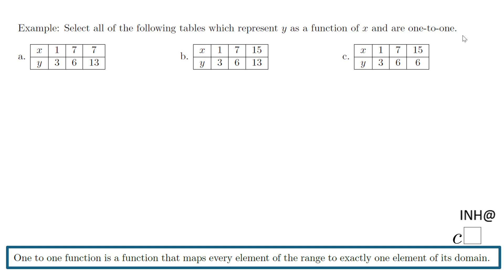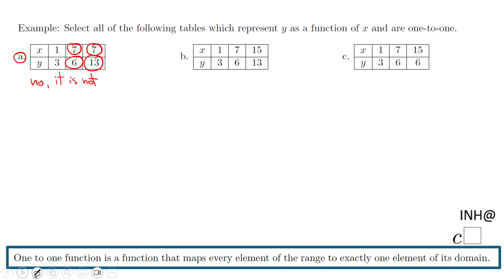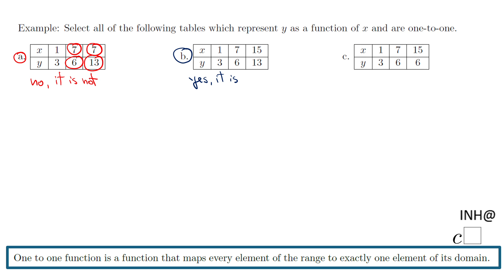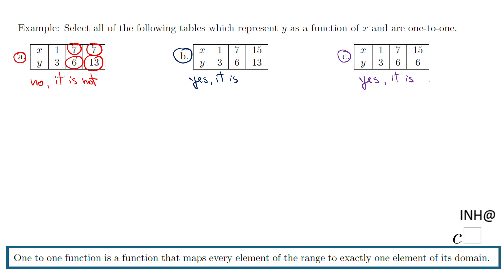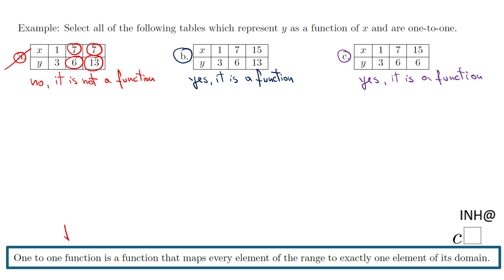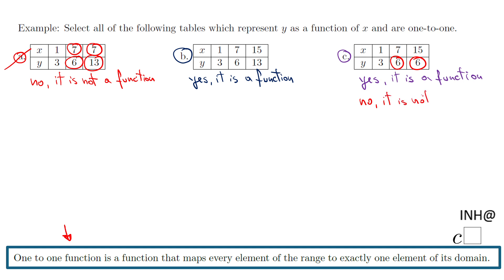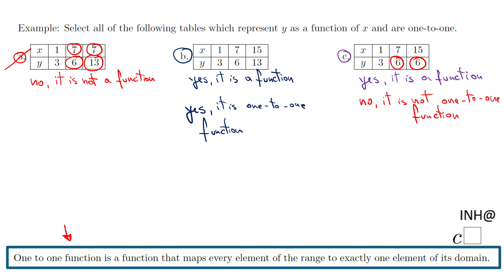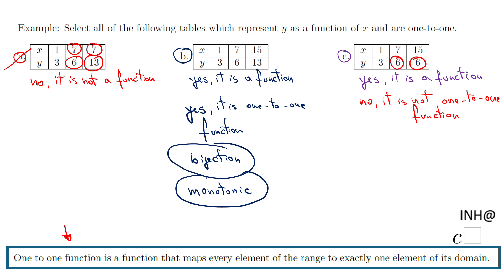INH: Functions: One-to-One Functions #1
This is an example of identifying one-to-one functions.